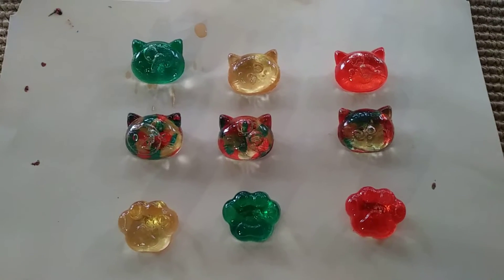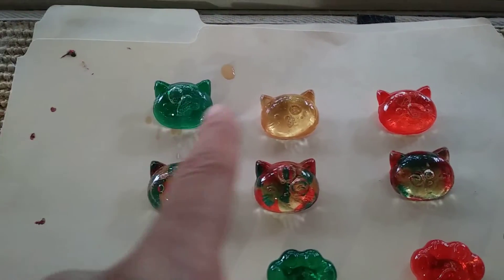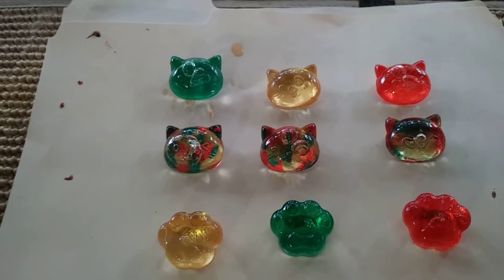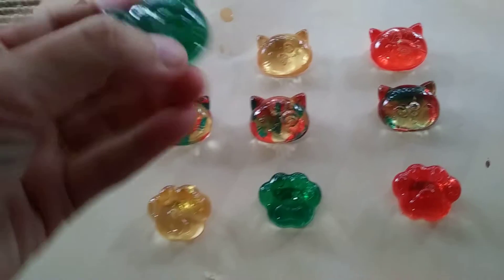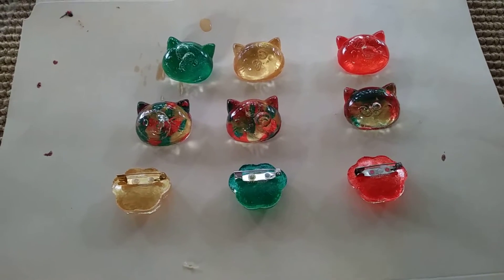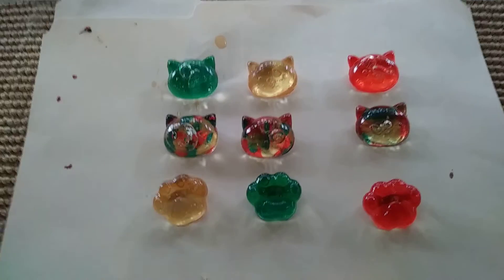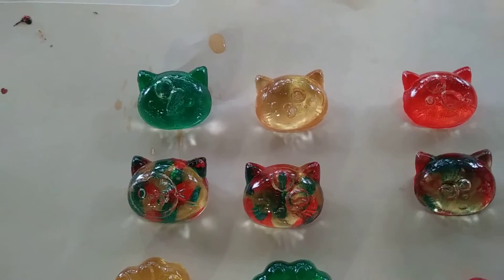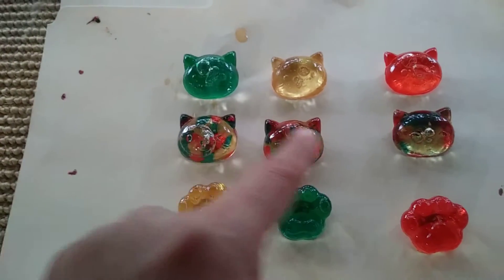I'm so talented and creative haha...